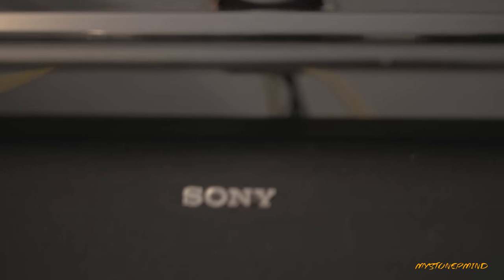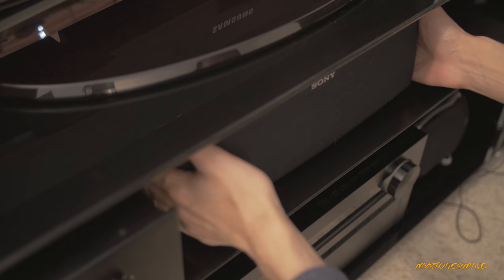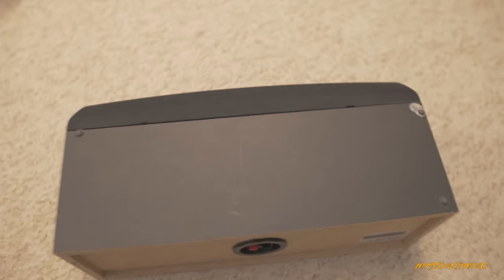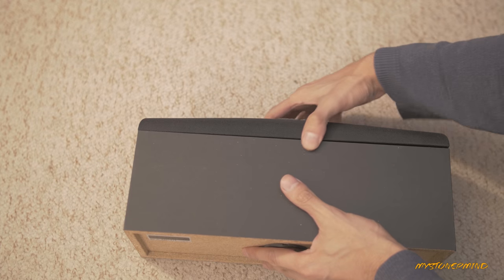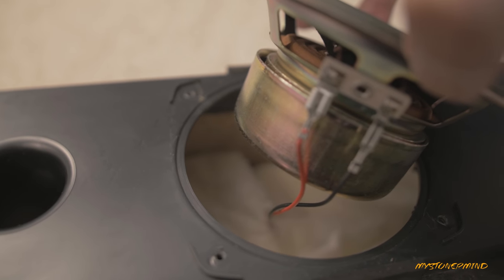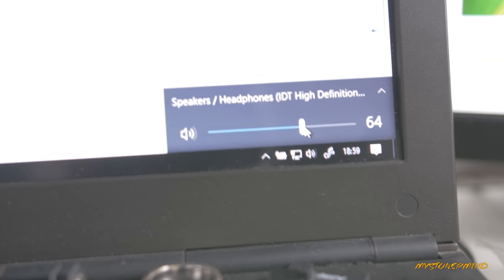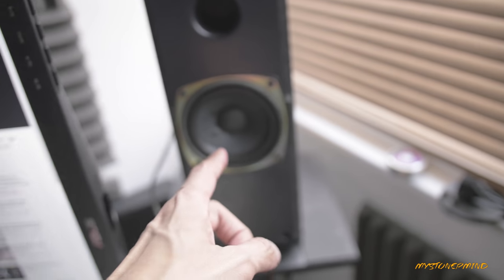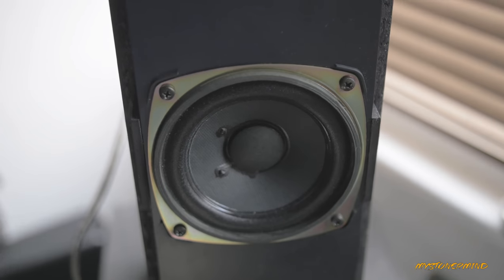SONY Centre Speaker TEST (Surprising!)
I finally managed to open this thing and test it out. It is not what I expected it to be and well, that is a good thing. More to come!!